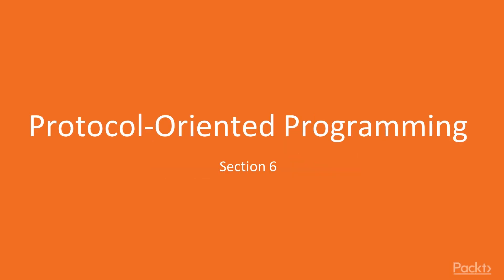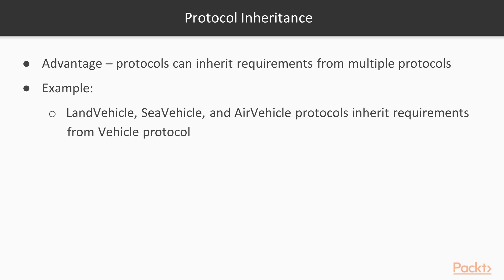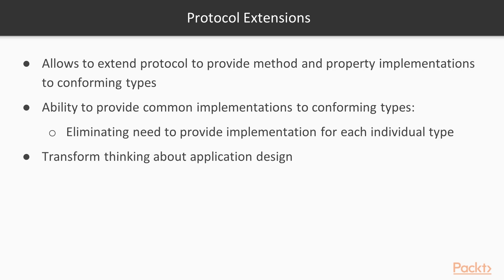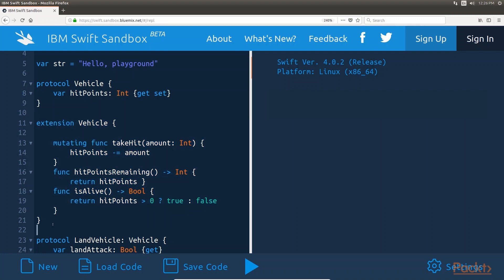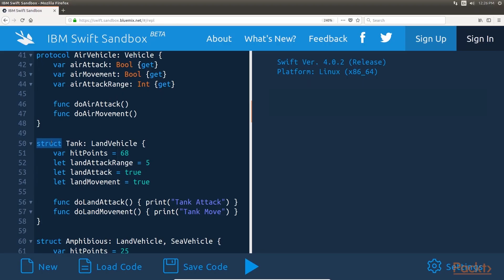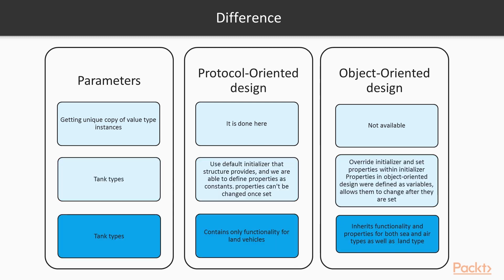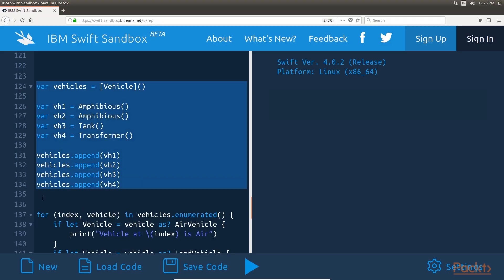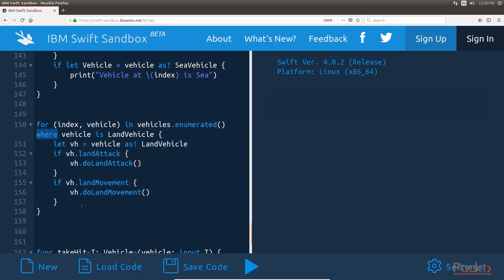Swift 4 Protocol-Oriented Programming :Swift as Protocol-Oriented Programming Language|packtpub.com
Now that we know the object-oriented design, let's look at how we could design the vehicles in a protocol-oriented way.
• Create a very basic diagram that shows how to design the vehicle types in a protocol-oriented way
• Create the Vehicle protocol
• Look at how we would define the LandVehicle, SeaVehicle, and AirVehicle protocols